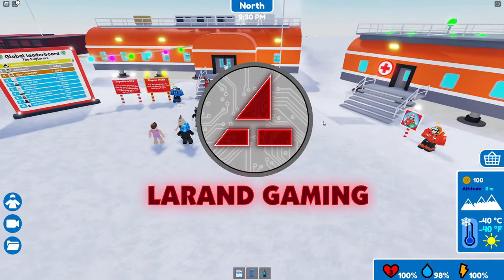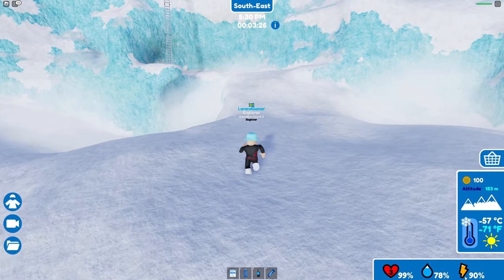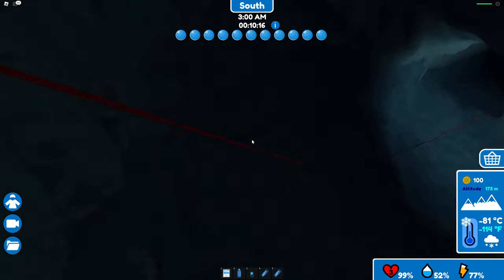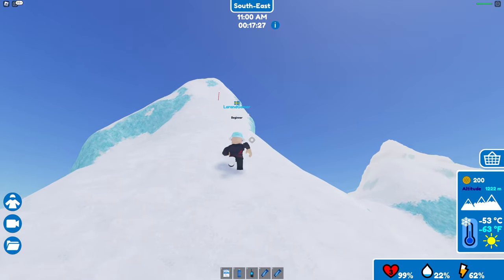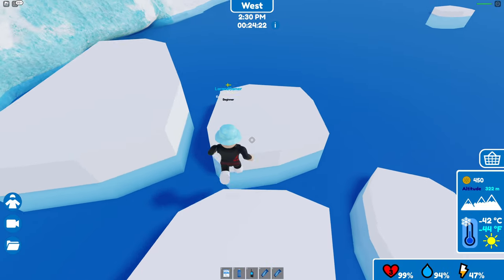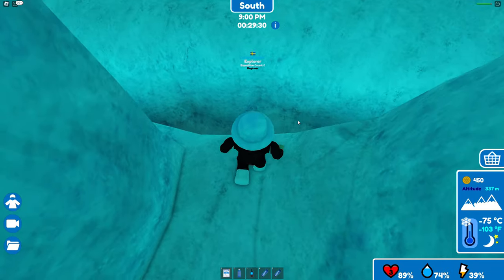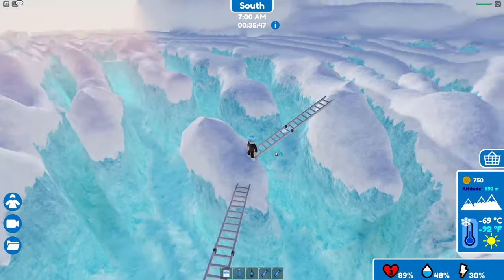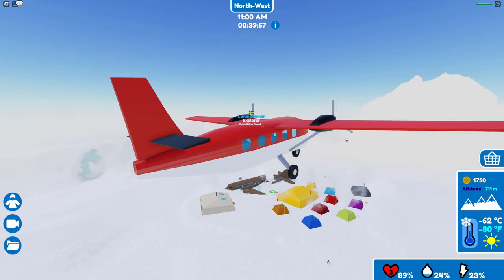Expedition Antarctica - Reaching the South Pole for the first time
My first trip to the South Pole in Expedition Antarctica. This is a spontaneous gameplay video and I had great fun, so I wanted to share it with you all. Enjoy! :)